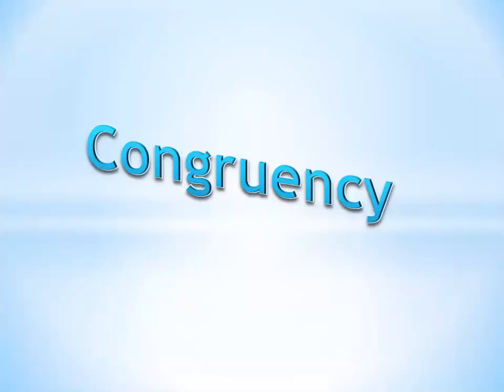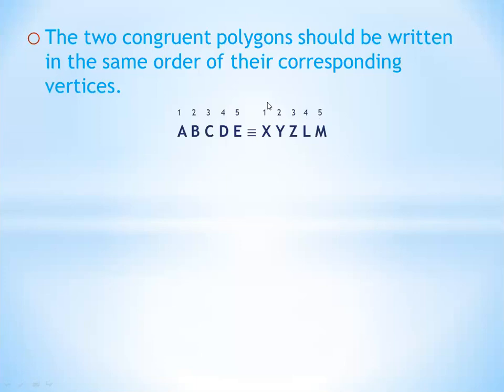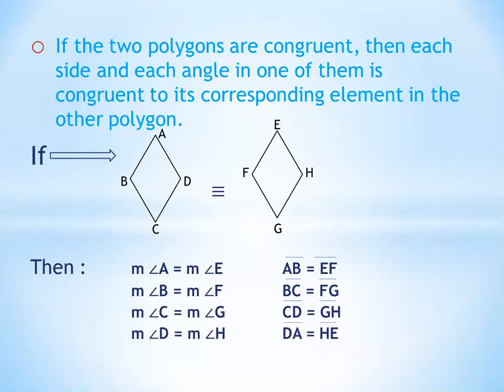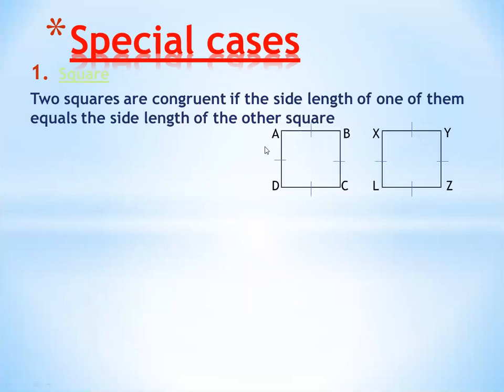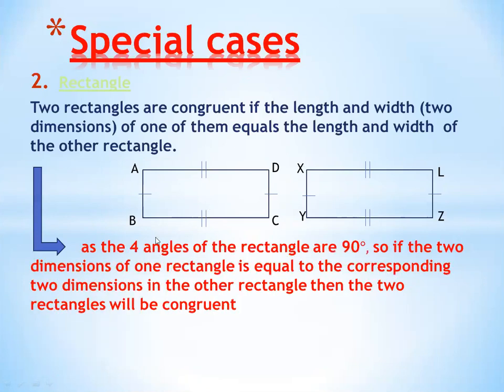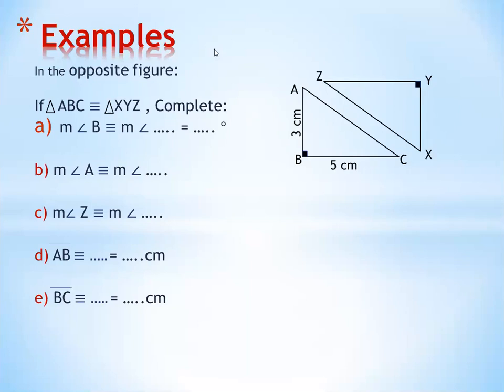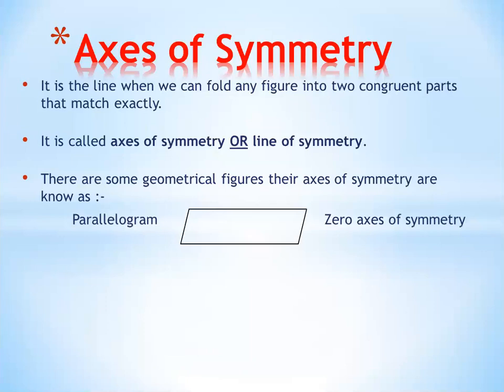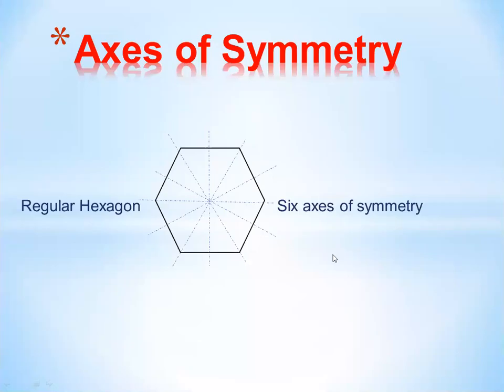Jr.4 Maths (unit 2 )